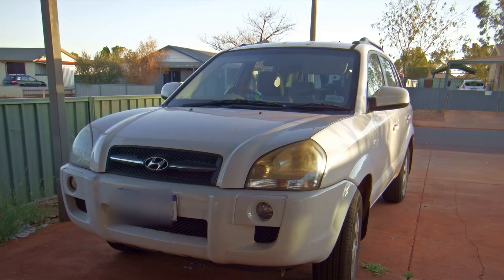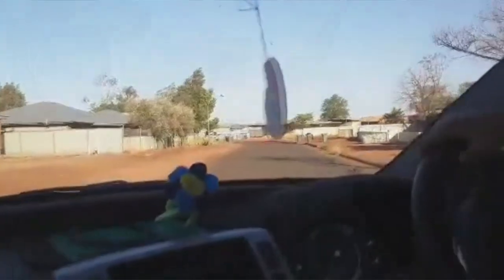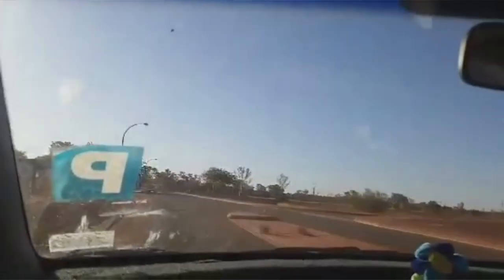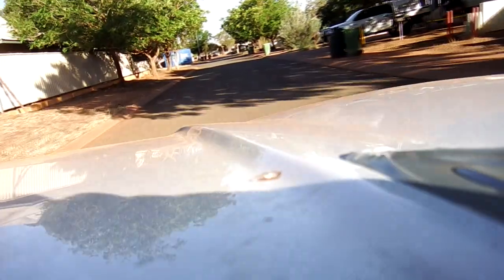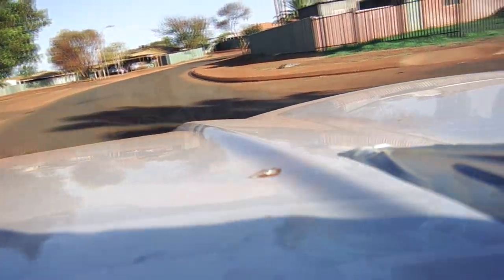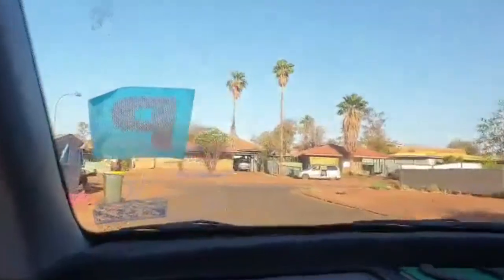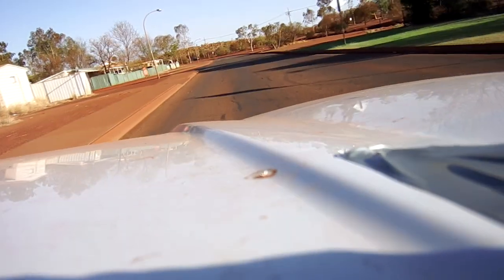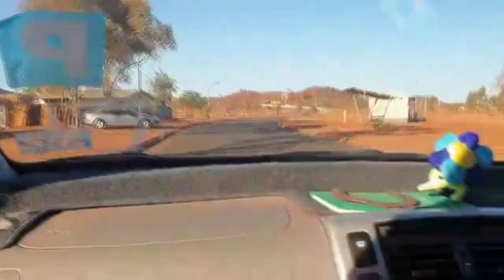Yeet Complete - Suburb Extreme East Newman Survival Challenge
Music From: Alistair

In which I complete a challenge to survive the East Newman suburban landscape in my 2005 Hyundai Tucson. this parodies the Gaming YouTuber Pete Complete.